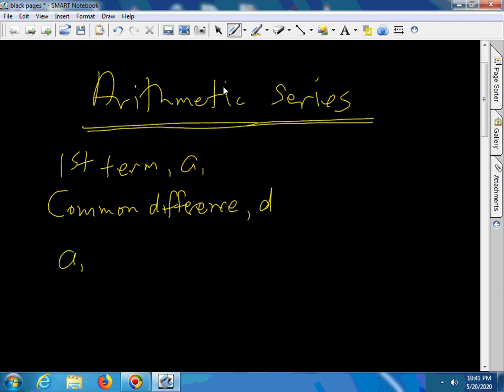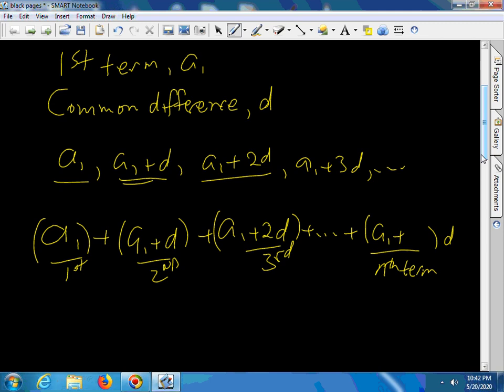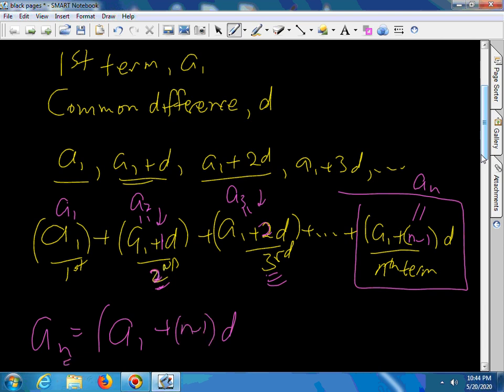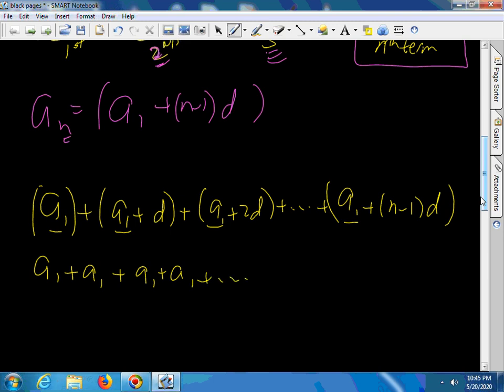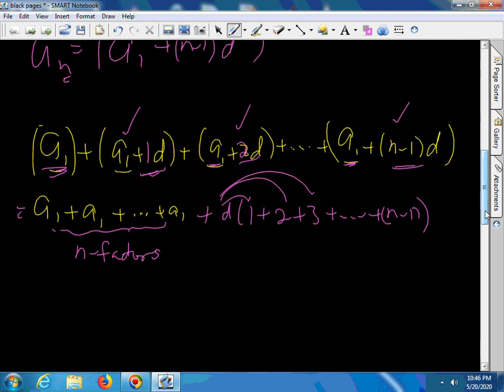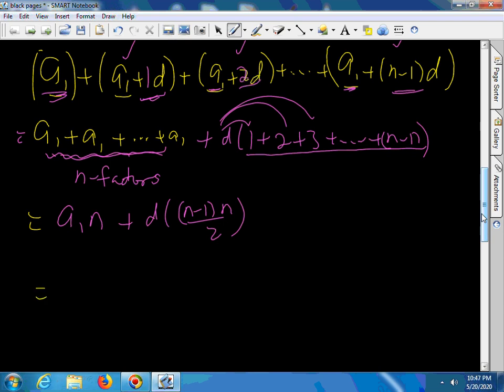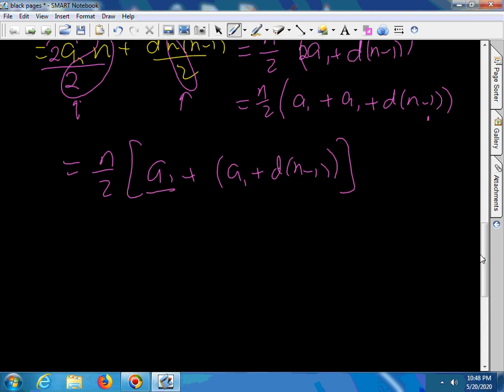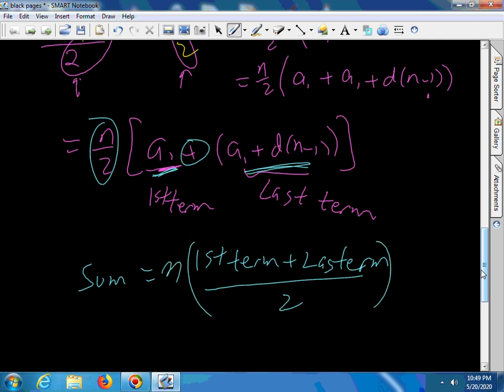Proof of Formulas for an Arithmetic Sequence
In this video we talk about Arithmetic Sequences. Watch and Learn!